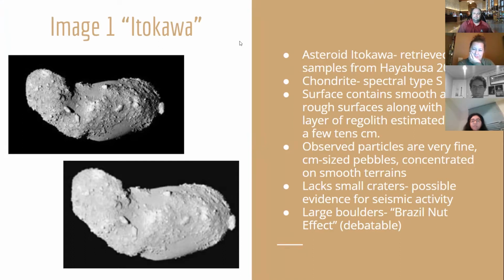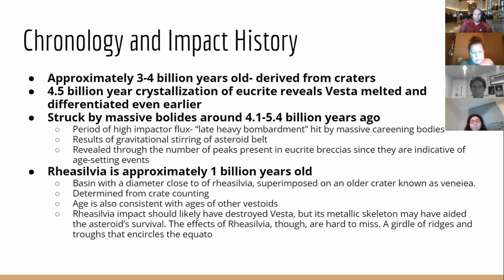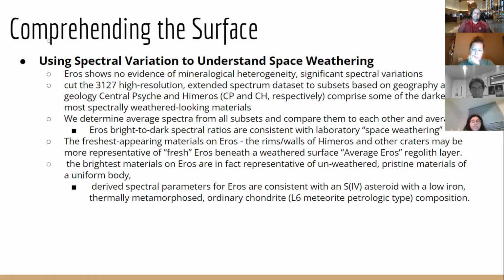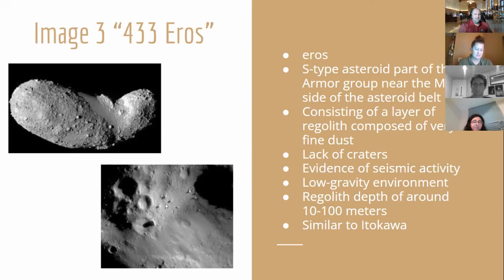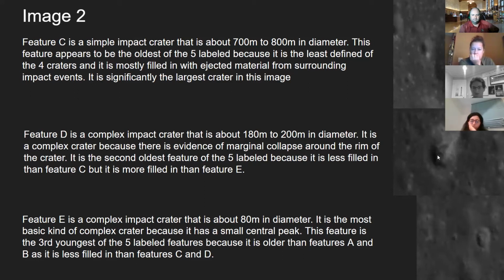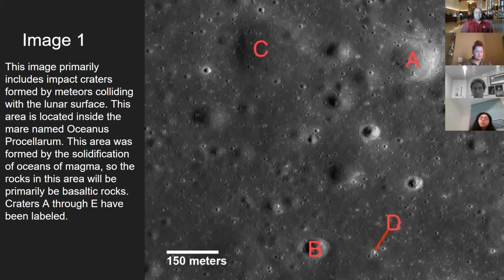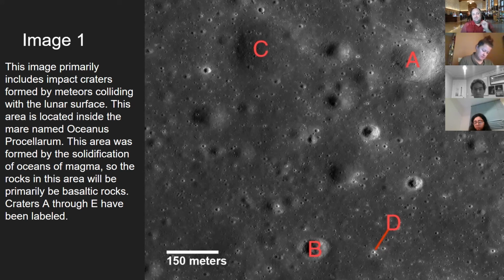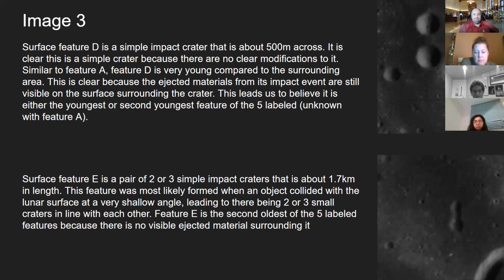Commack High School Moon 101 and Asteroid 101 Presentations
High school students from Commack High School (New York) give their Moon 101 and Asteroid 101 presentations. These are the first presentations students gave as participants in the 2021–2022 Exploration of the Moon and Asteroids by Secondary Students (ExMASS) program. The ExMASS program is managed by the LPI's Center for Lunar Science and Exploration and funded by NASA's Solar System Exploration Virtual Institute.